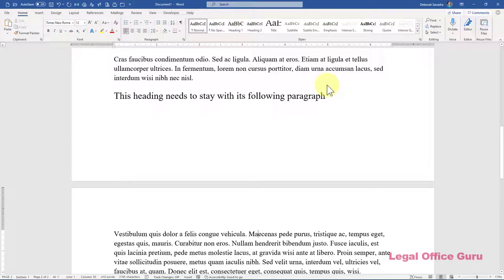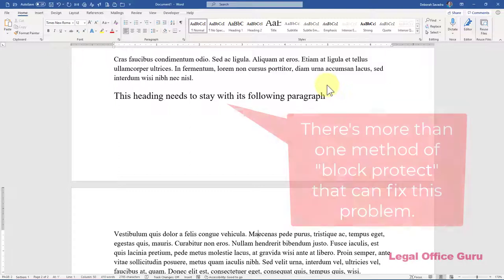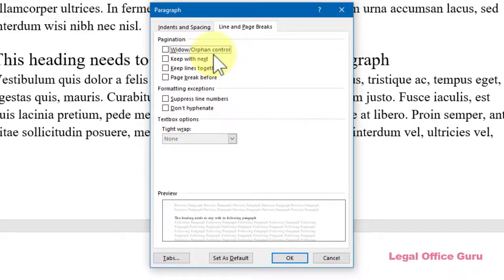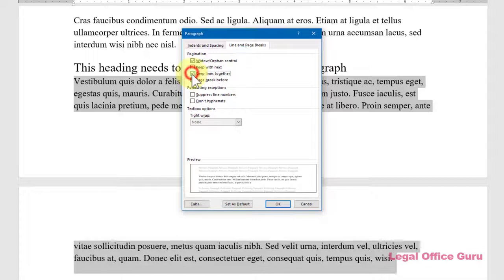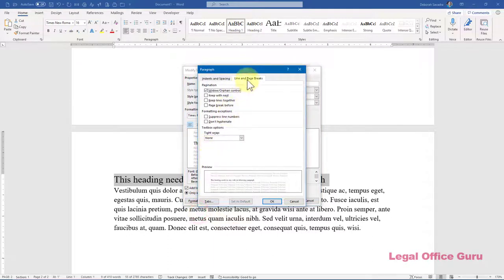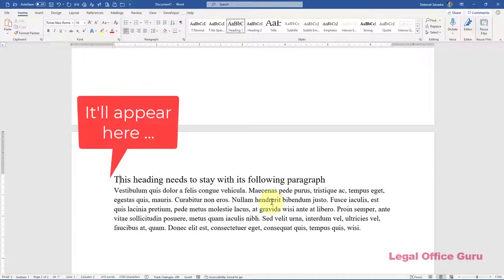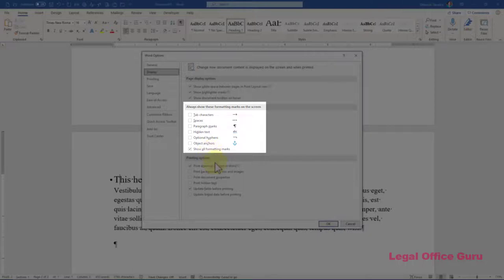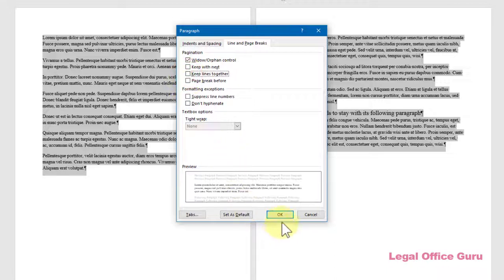Why your Microsoft Word page breaks are in weird places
If you've got a Word document that inexplicably has a huge white space at the bottom of a page, and you can't get the text on the following page to "pull up" onto the previous page, chances are some form of block protection is turned on. Here's what that means, and how to fix it.

0:00 What is "block protect", and why use it?
1:33 How to fix it

Software version at time of recording: Office 365 v. _________